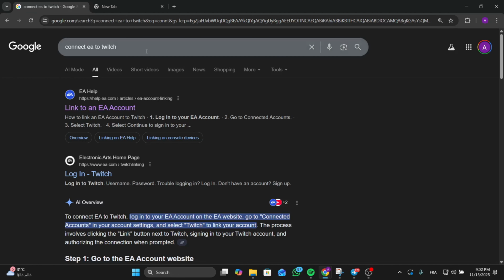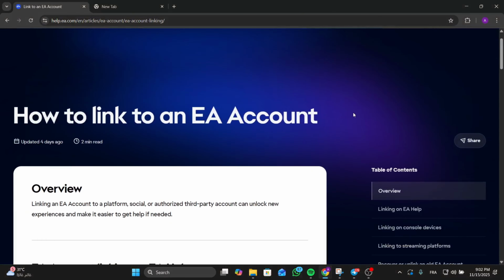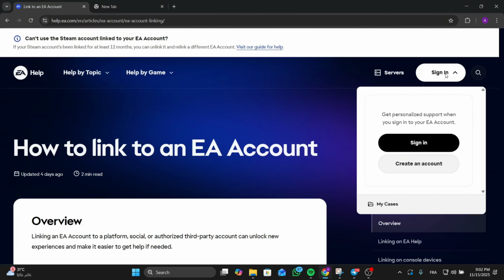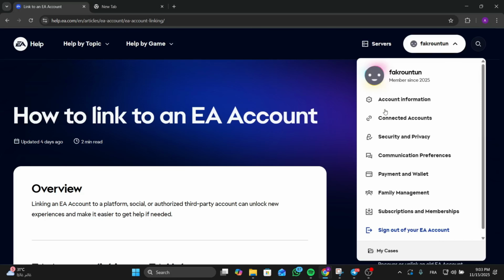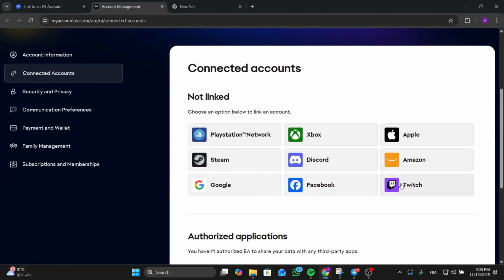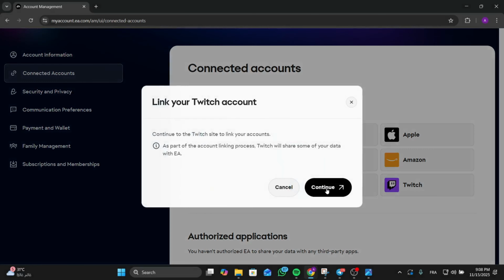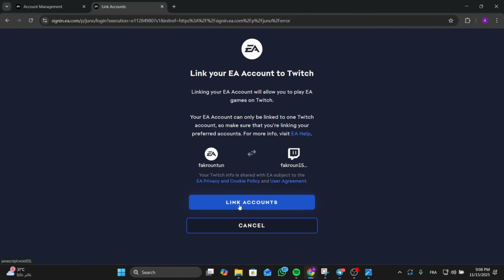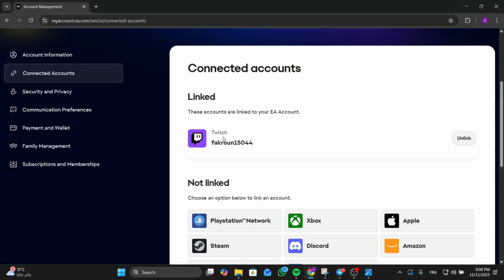How to Connect Your EA Account to Twitch 2026 (Step by Step)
Hey there, in this tutorial, I’ll show you step by step how to connect your EA account to Twitch so you can unlock rewards, drops, and link your gaming profiles easily.